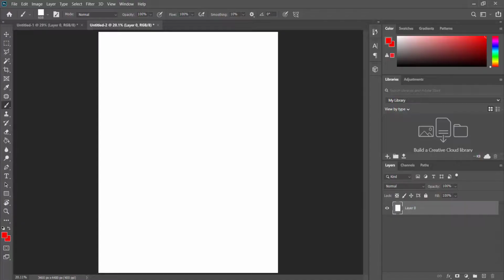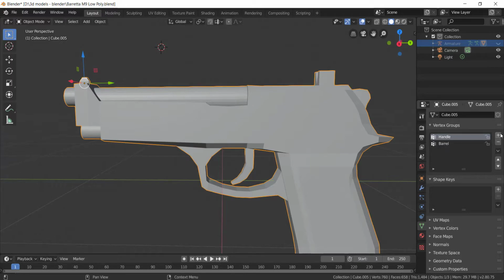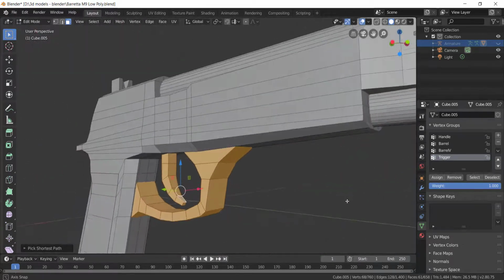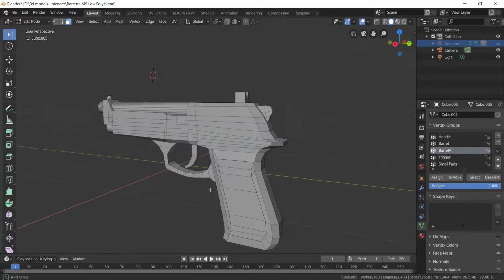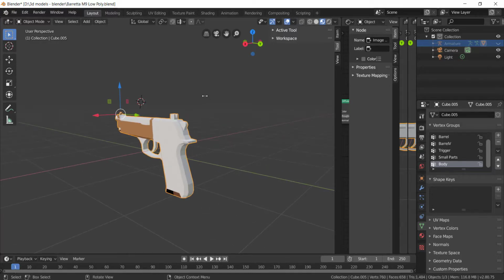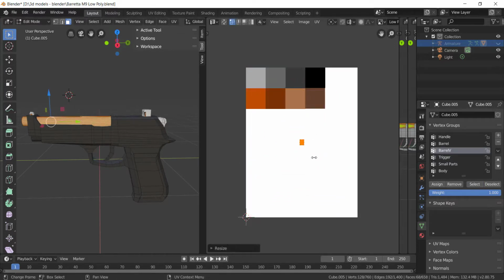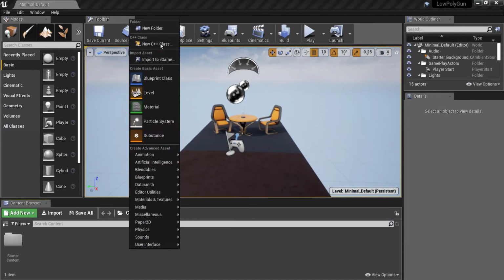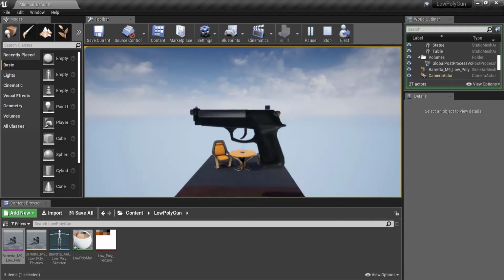Low Poly Gun Part 3 - Textures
Here is how to add textures to your low poly gun! Something went wrong when saving my gun in Blender (I think I forgot to make the skeleton visable) so it looks kinda messed up and janky in UE4. Yours shouldn't do this but if it does I'm sure there is a tutorial to fix it.